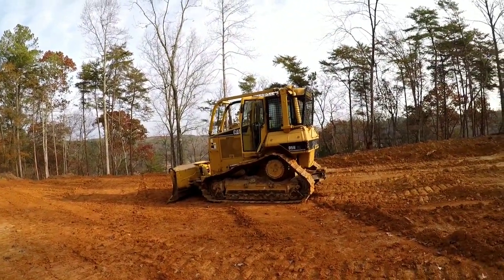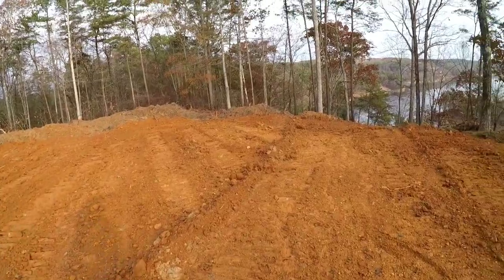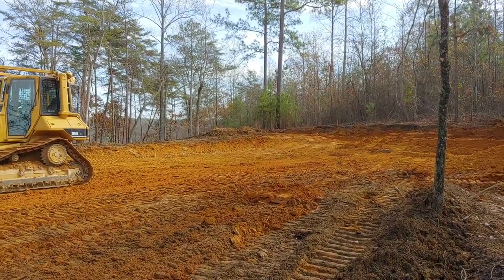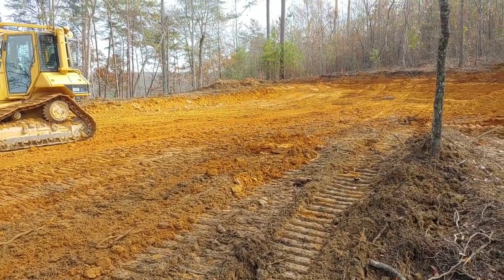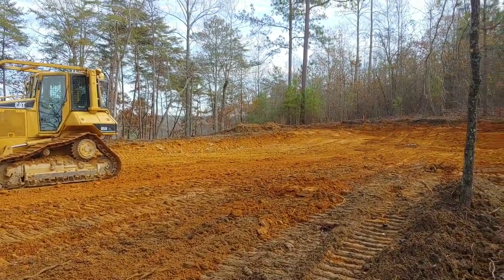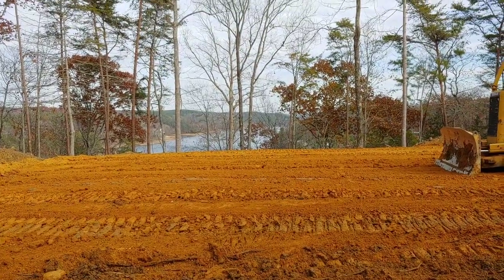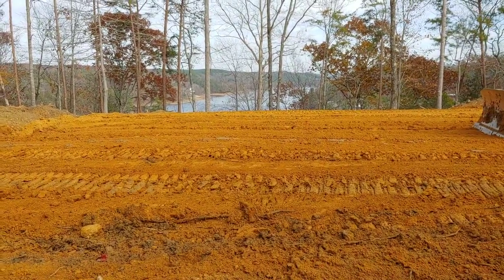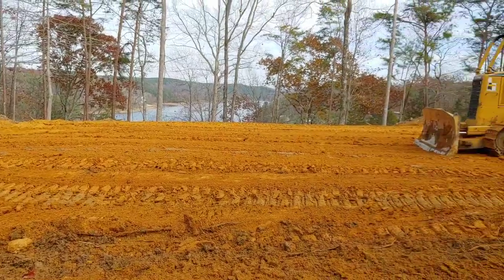Cat d5n xl building house pad part 2